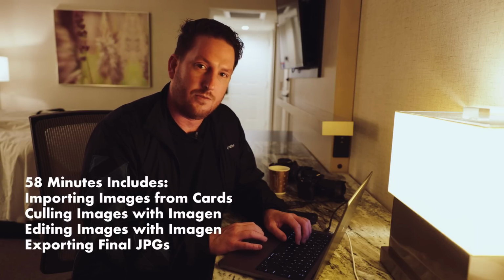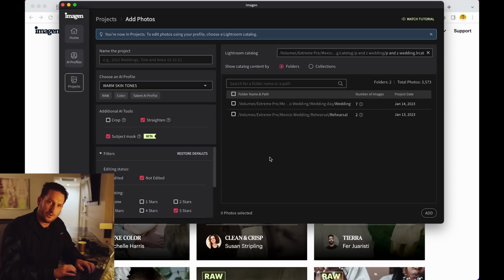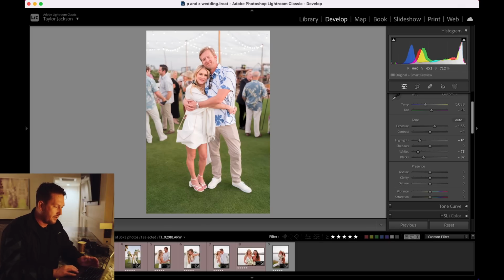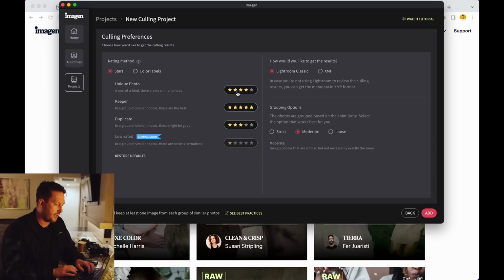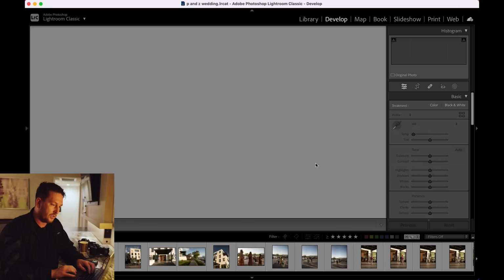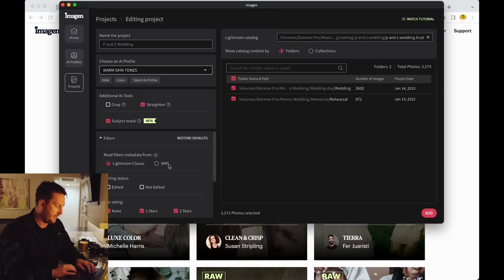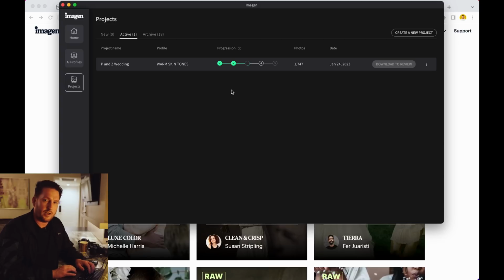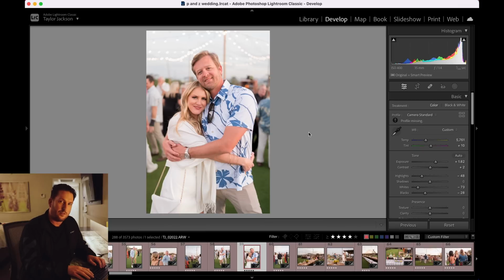I Edited A FULL Wedding In Imagen in 58 Minutes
From wedding card download, to culling, to editing to export.
Subject Mask is currently free to add to images while in Beta.

Why use AI to edit your photos?
Consistency: AI can help maintain consistency in editing style across all images.
Time-saving: Automating routine tasks saves time compared to manual editing.
Improved accuracy: AI algorithms can detect and correct imperfections more accurately than manual editing.
Enhanced creativity: AI can provide unique editing options and effects that can enhance the creative appeal of images.